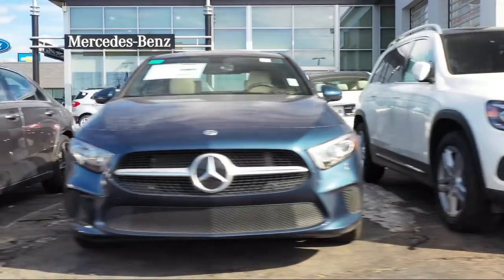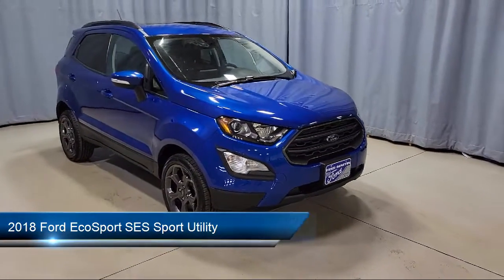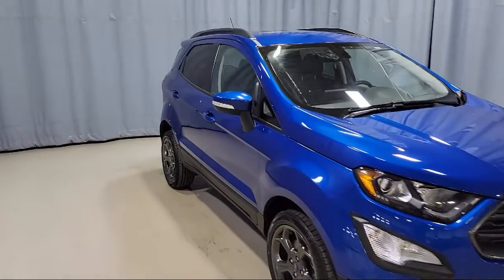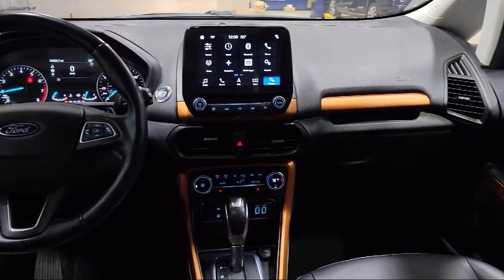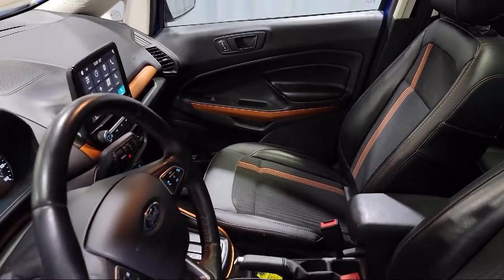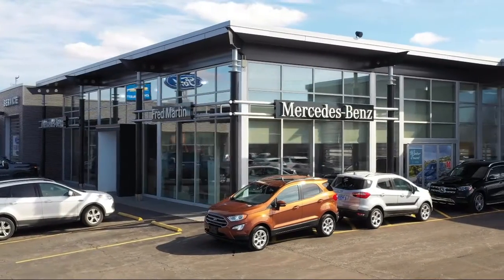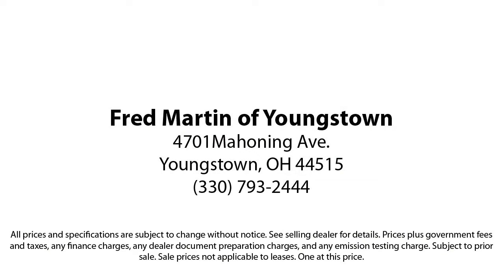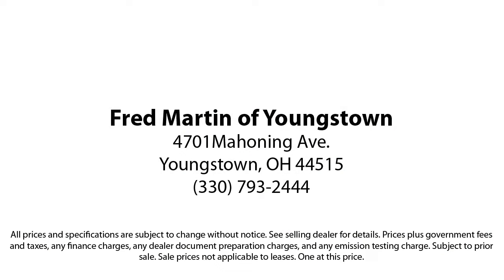2018 Ford EcoSport SES Sport Utility Youngstown New Castle Kent Warren Boardman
2018 Ford EcoSport SES Sport Utility Stock Number: P9090 Vin:MAJ6P1CL5JC237753.